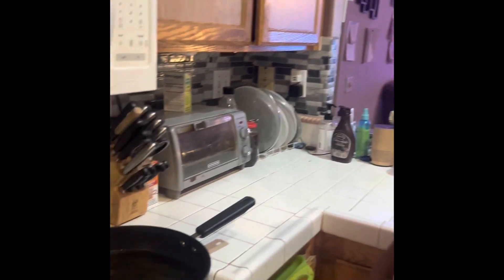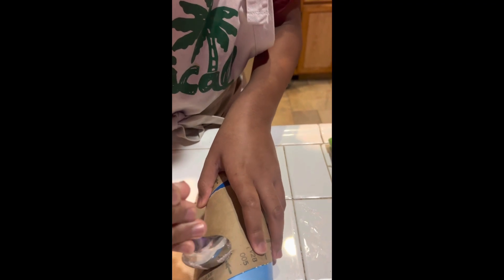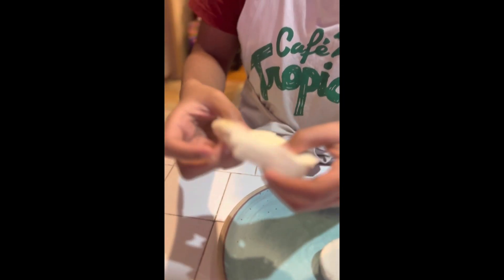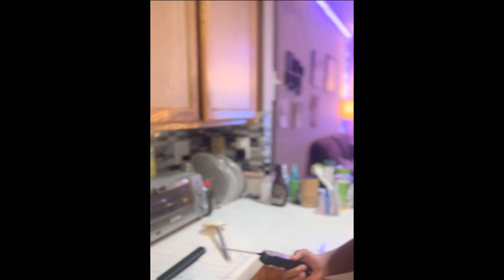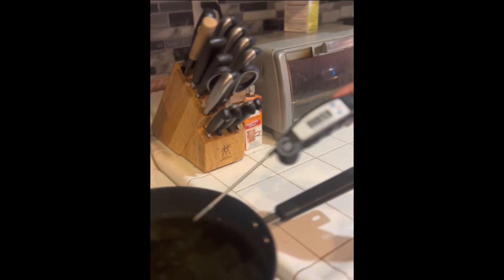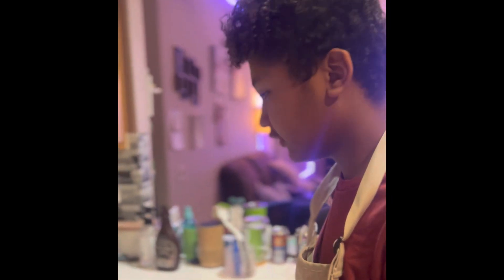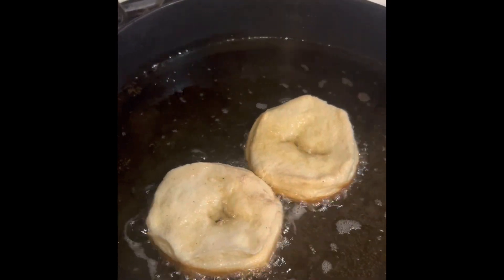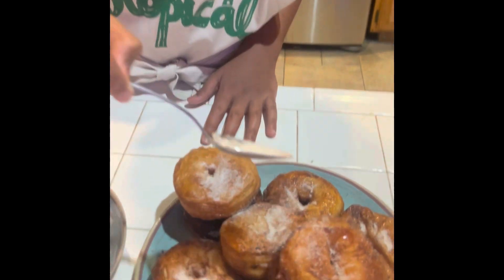Quick and Easy Biscuit Donuts!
Quick and easy donut in under 5 minutes!